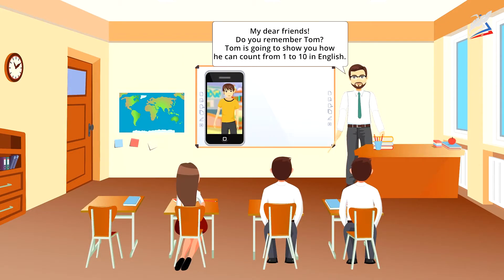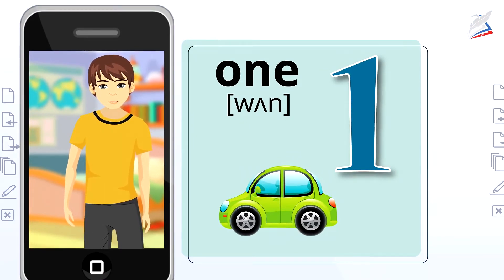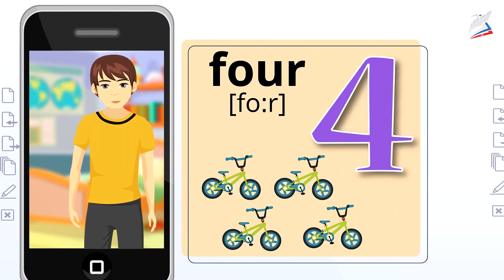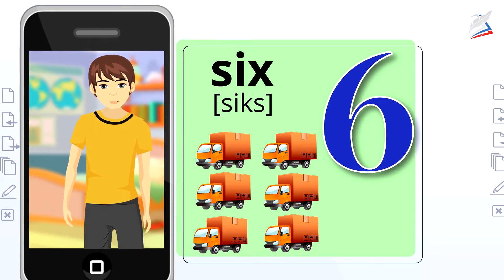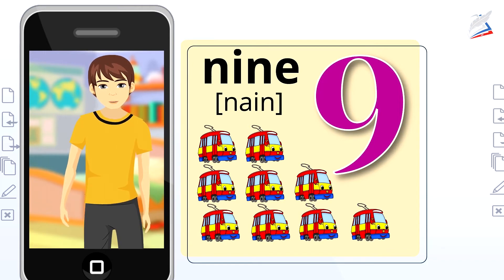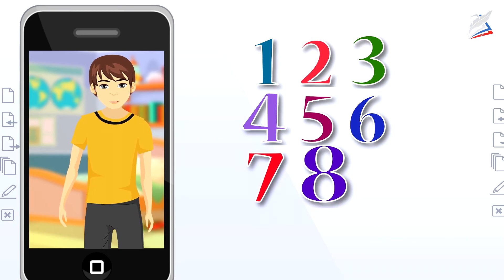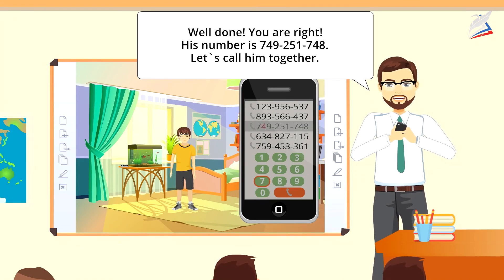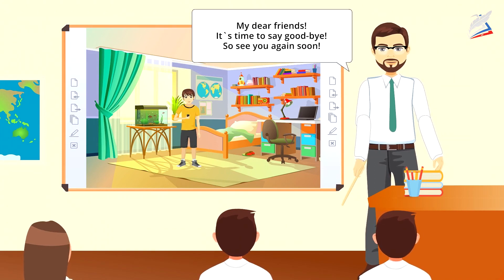Numbers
- Урок 2. Numbers
Автор: Алексеенко Оксана Сергеевна

мы узнаем:
    как правильно произносить числительные 1-10;
мы научимся:
    записывать и решать простые математические примеры на английском языке;
мы сможем:
    строить высказывания о себе и вести диалог этикетного характера с использованием опор.